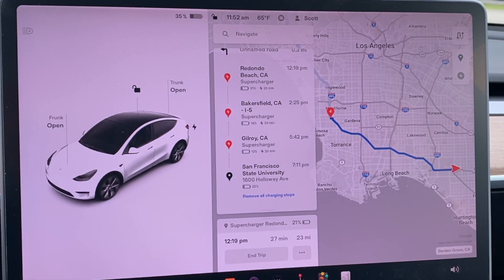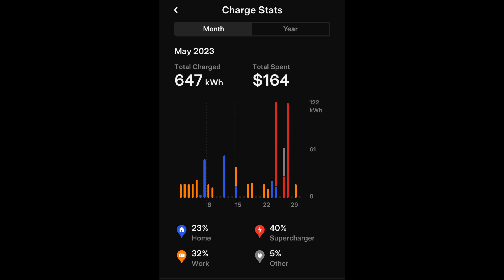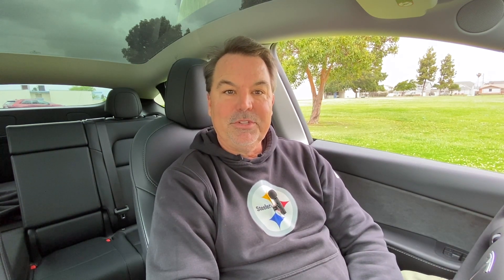Lilly's Tesla - Road Trip From L.A. to San Francisco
Lilly and Scott recently took a trip in their Tesla from Los Angeles to San Francisco. Scott reviews the long range trip planning process, charging stations, electricity usage, charging cost, and charging time. Then, in a real world test, they caravan along with a gasoline car and see if the Tesla takes longer on a long road trip due to charging. Enjoy!